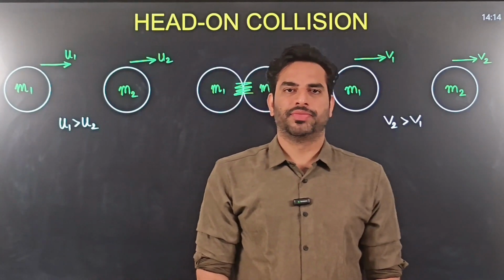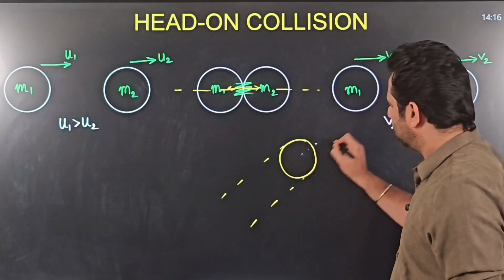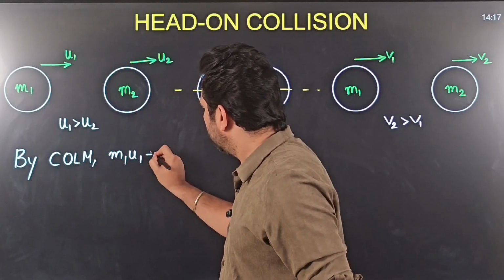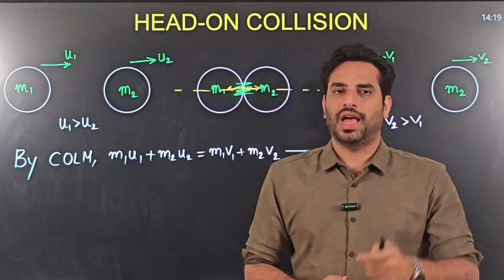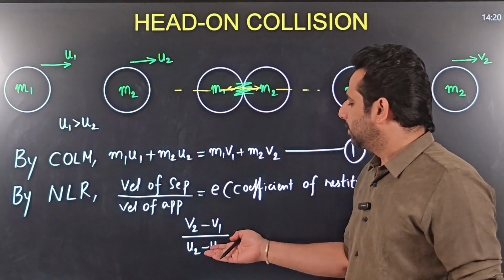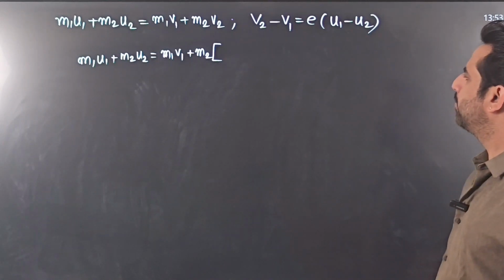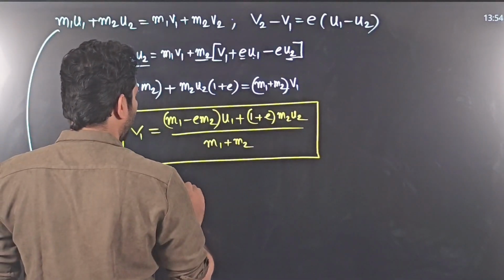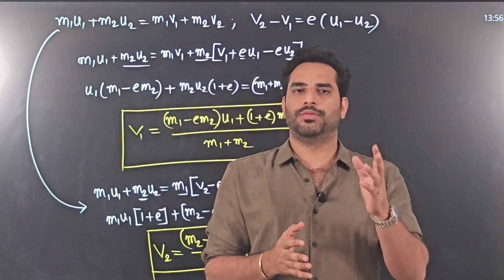HEAD-ON COLLISION | Concept Pills | IIT/JEE/NEET | Vikram Dachepally | Pythagoras Academy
Watch this video to learn all about Head-On Collision.